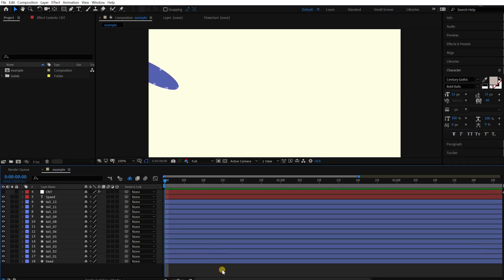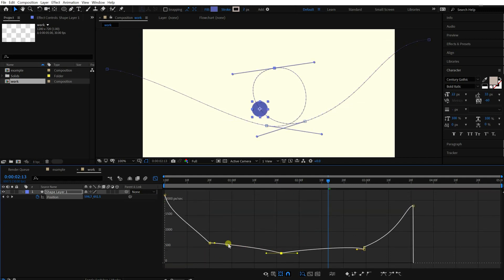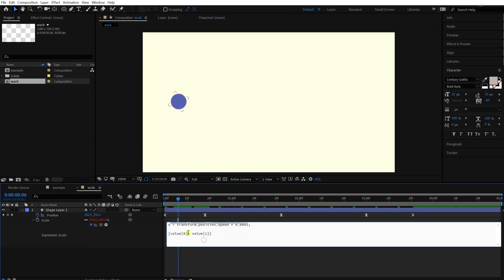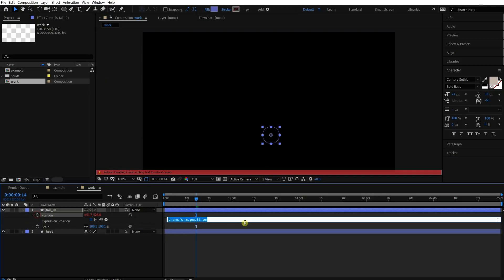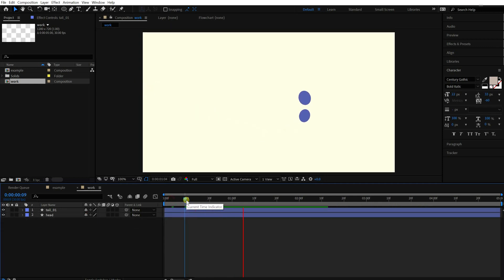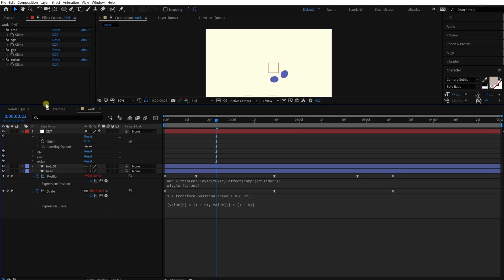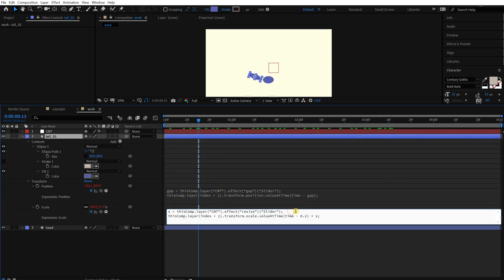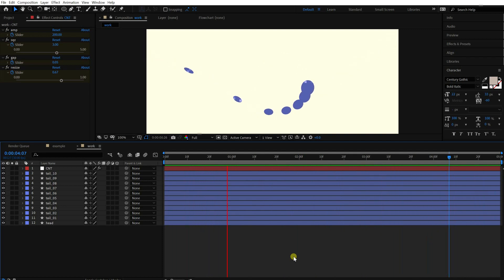Master Expression - Control a stroke | Controller | Slider | valueAtTime | Speed | AfterEffects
You can learn the advanced level of expressions from this tutorial, which can improve your AfterEffects skill.

By using expressions you can make a complex and massive motion very quickly. I'm sure that this is a game changer for a motion graphic designer. :)

I'm explaining wiggle, slider control, valueAtTime, speed and retrieving layer by index. So you'll understand the details easily.

More interesting videos will be coming soon!

Thanks,
Woo.